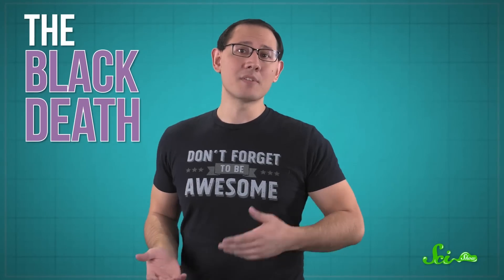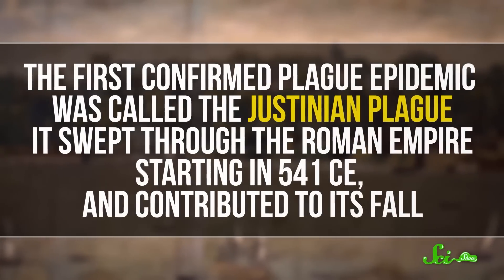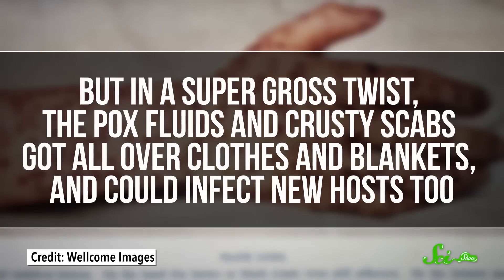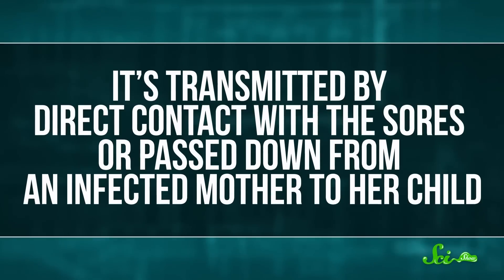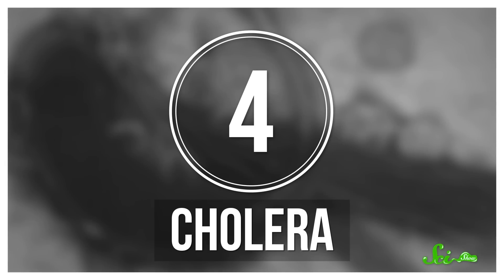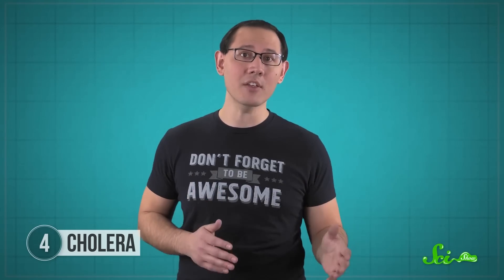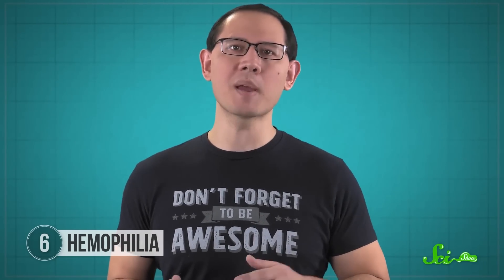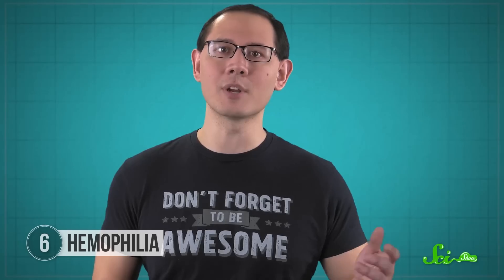6 Disease Breakouts That Changed the Course of History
Famous deadly diseases have had some pretty major impacts on human history—some changing the course of human life forever. In today's episode of SciShow, Stefan Chin shows you 6 diseases that shaped human history, and changed life as we know it today!